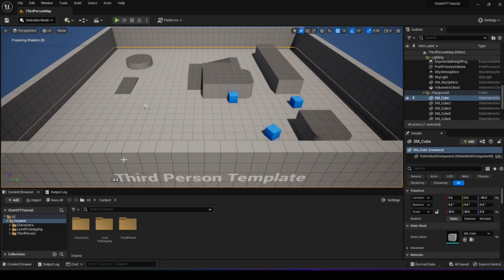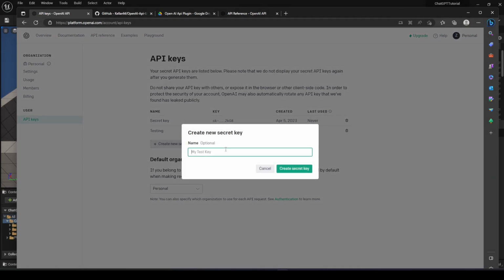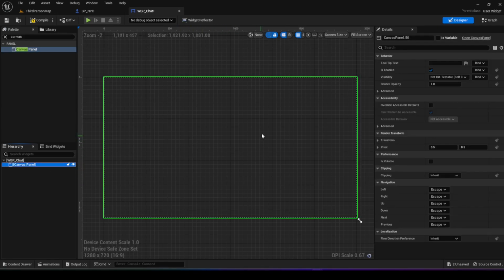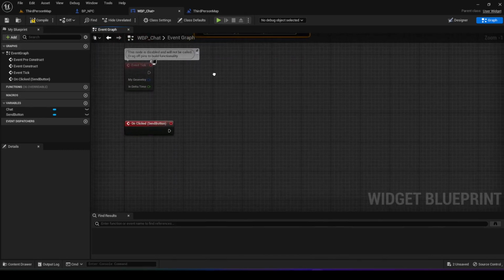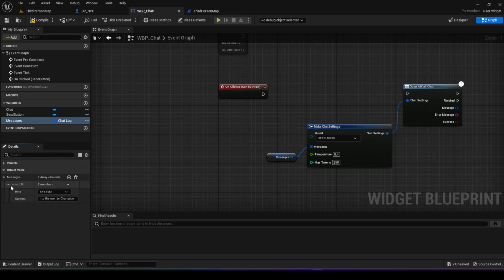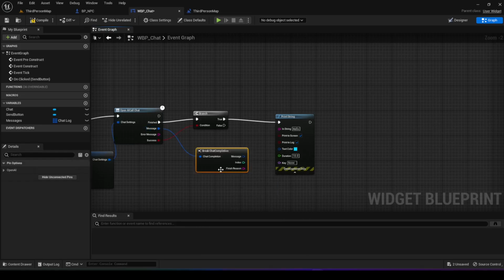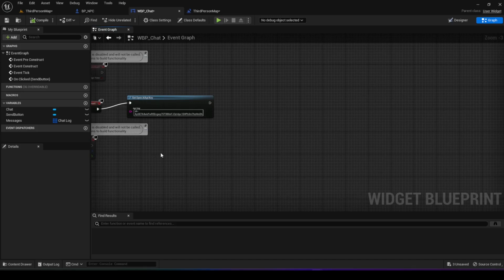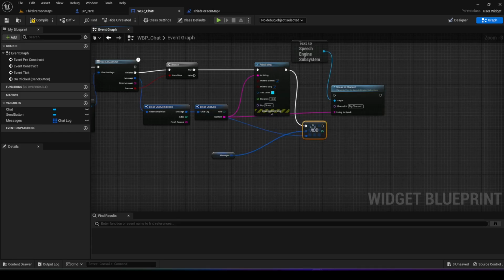Easy Way to Add ChatGPT to Unreal Engine 5 and 5.1 and Give Life to Your Characters - Dynamic Worlds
In this tutorial we will go over how to add ChatGPT to an unreal engine 5 project with a few simple steps with no coding required. This will give a level of depth to your world and games.

0:32 - Demonstration
1:21 - Plugins
4:52 - Create NPC
6:46 - Create UI
8:45 - Integrate ChatGPT
20:08 - Text to Speech